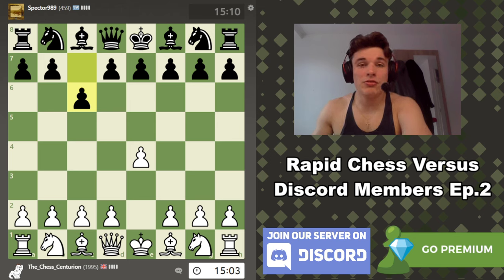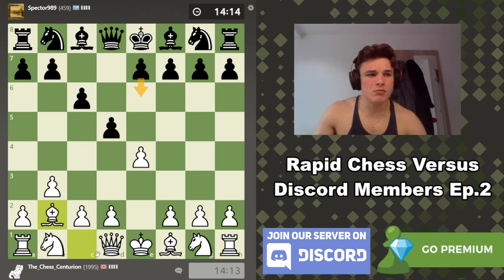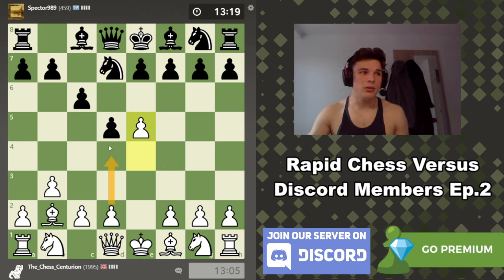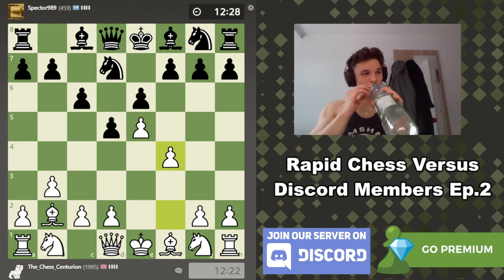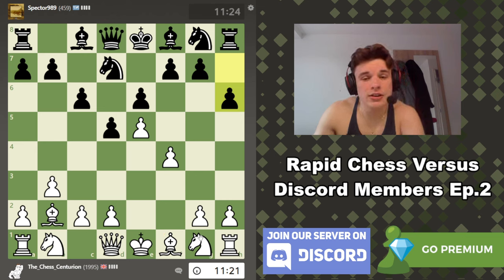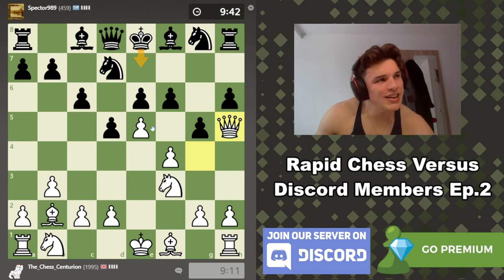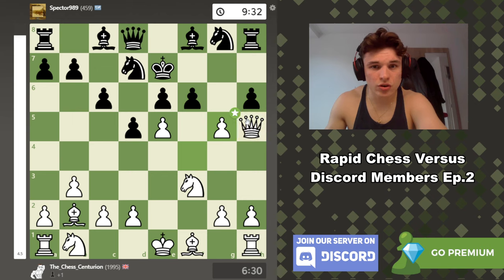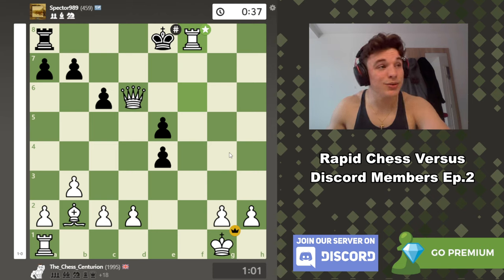My Favourite Opening Against The Caro Kann!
This is episode 2 of a new series where I play rapid games against my subscribers from my discord server. My opponent today is Spector from my chess discord server who plays the Caro Kann Defense against me. As a Caro Kann player myself, I find it very difficult to play against as white which is why I've adopted the admittedly dubious 2.b3 gambit line against the Caro Kann. This gambit doesn't have to be accepted, which my opponent doesn't take, and can lead to some very similar positions to those seen in the 2.b3 French Defense where the gambit is declines (playlist linked below). Thank you again to Spector for agreeing to play today and I hope you can learn a lot from the analysis! Hope you find this educational/enjoy!